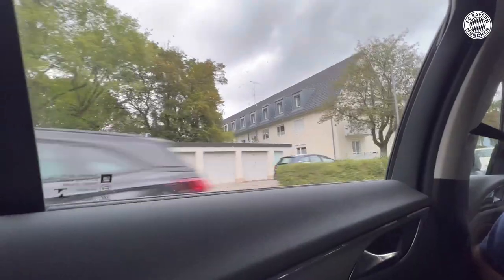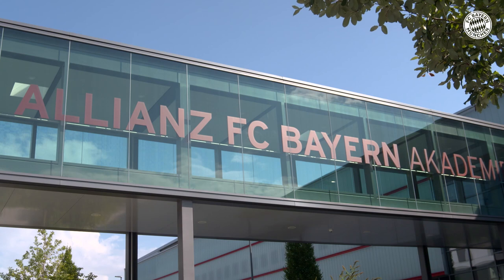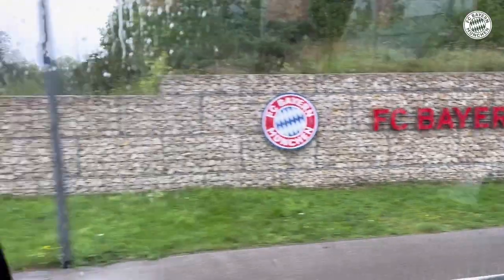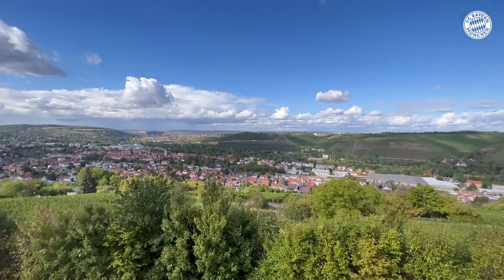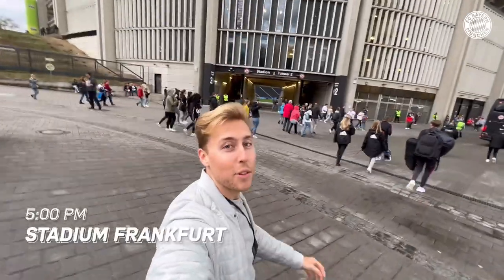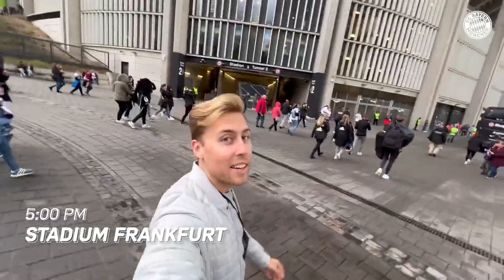Vor 23.200 Zuschauern: Eintracht Frankfurt - FC Bayern Frauen | VLOG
Vor Rekordkulisse eröffneten die FC Bayern Frauen gegen Eintracht Frankfurt die Frauen-Bundesliga. Ankunft, Kabine, Spielertunnel: Wir blicken mit euch hinter die Kulissen im Deutsche Bank Park. Viel Spaß mit unserem VLOG!

► Du willst mehr von den FC Bayern Frauen sehen?